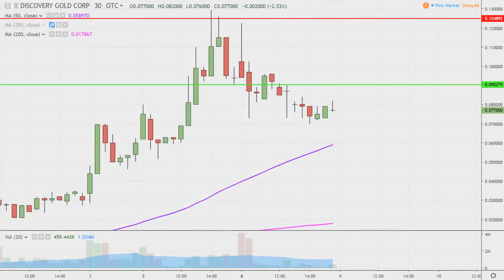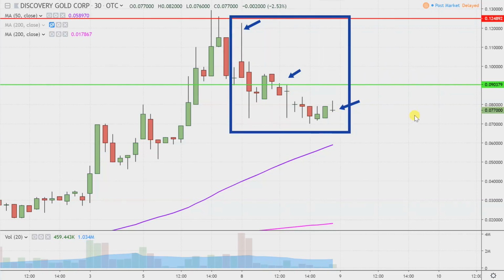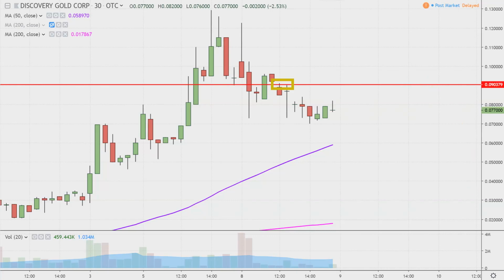Discovery Gold Corporation - DCGD Stock Chart Technical Analysis for 07-08-2019